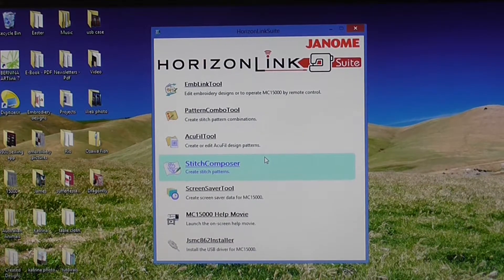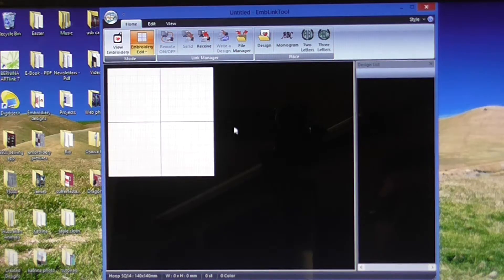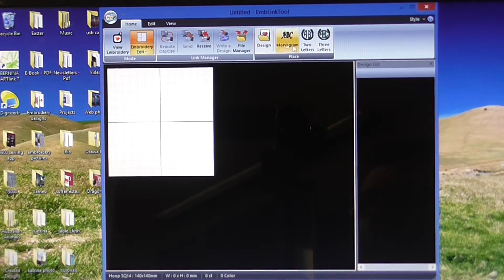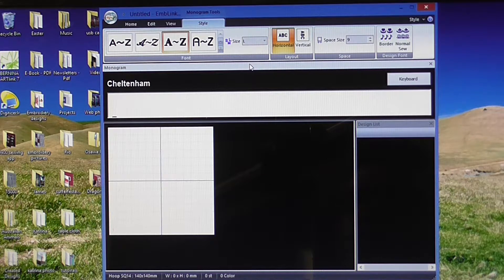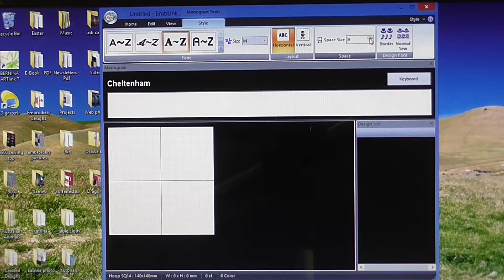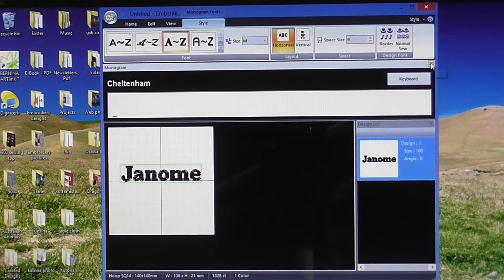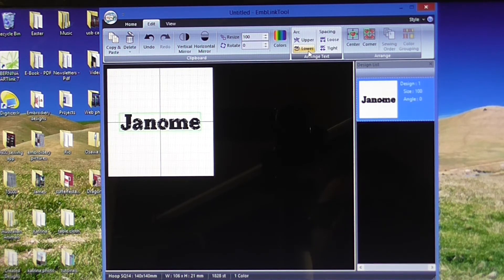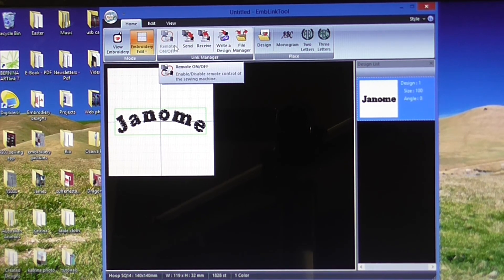Monogramming with the Horizon Link Suite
How to use the monogramming functions of the Horizon Link Suite Software, that comes included with the Janome Memory Craft 15000.